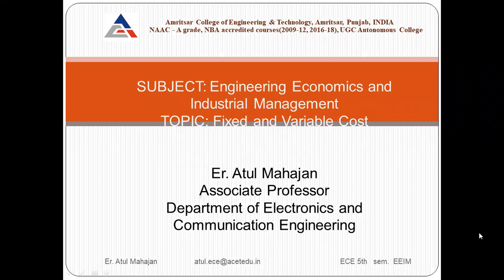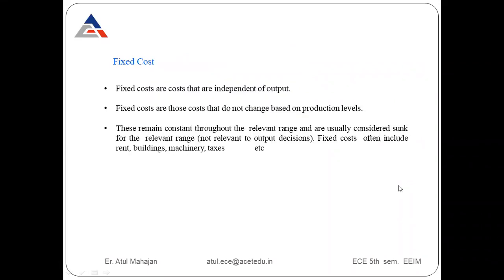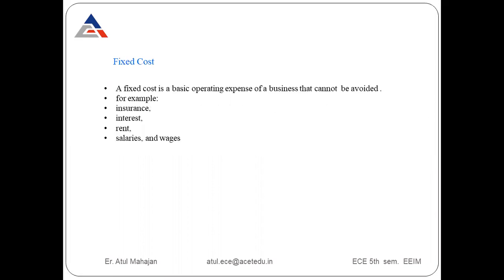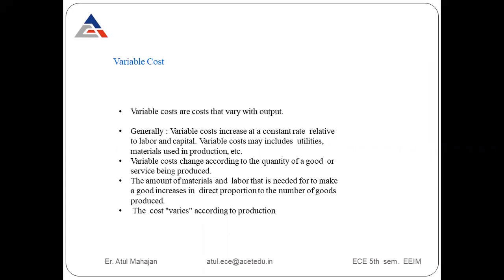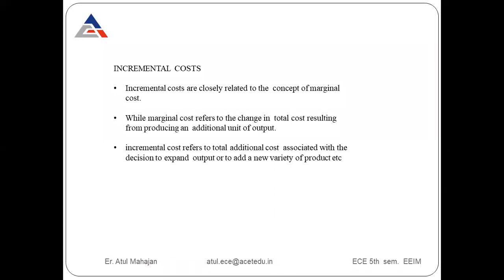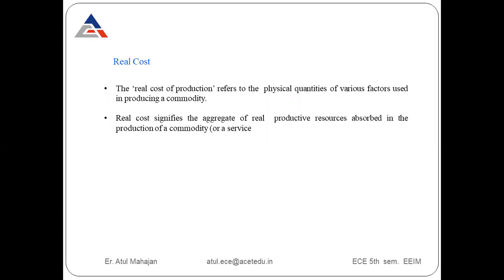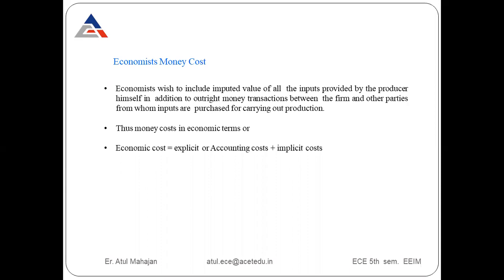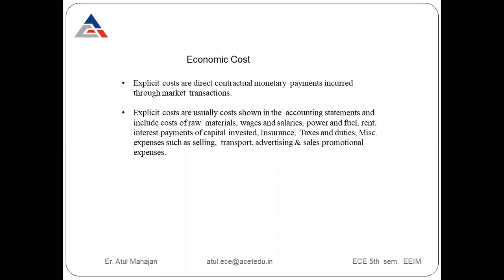eeim lect 3